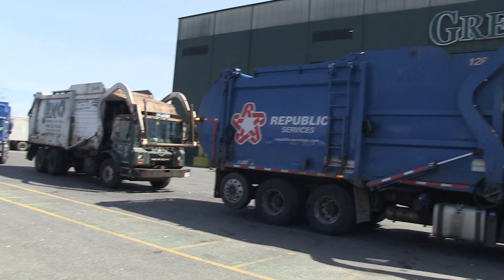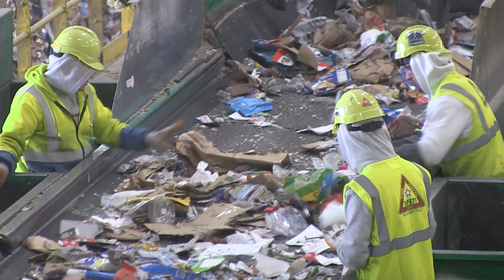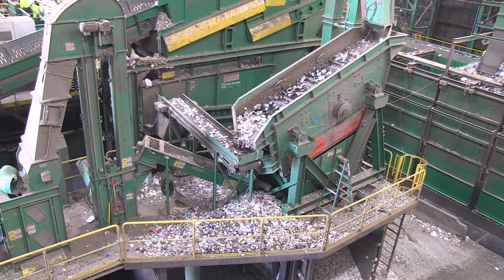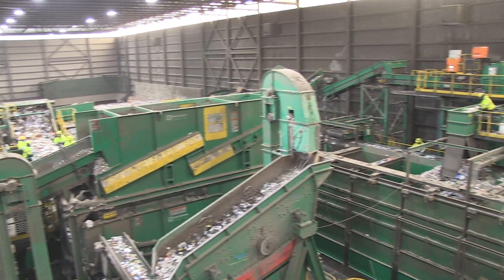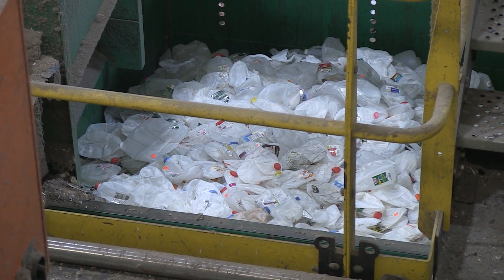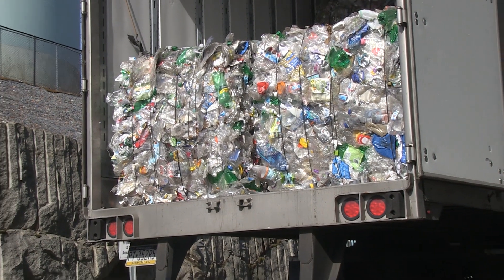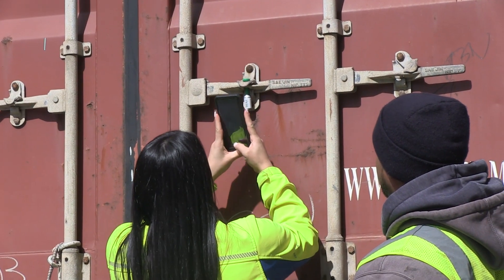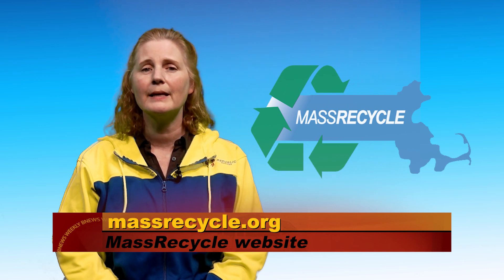BNEWS Green Corner: GreenWorks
With misleading stories in the media regarding the effectiveness of recycling, BNEWS Green Corner visited GreenWorks in Peabody where recycling is not only bountifully happening - it's profitable.